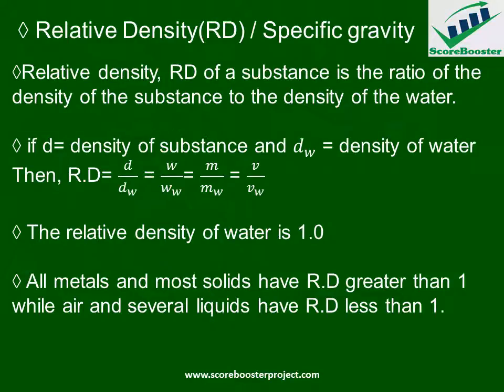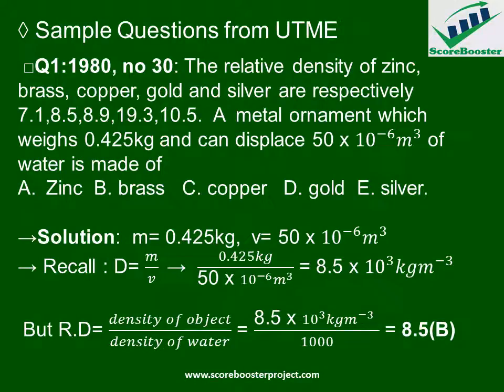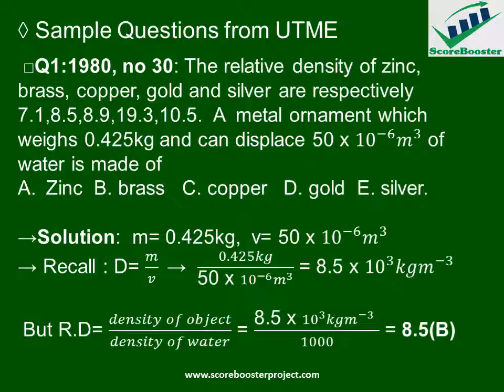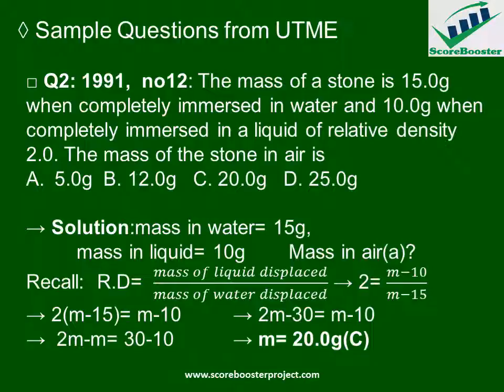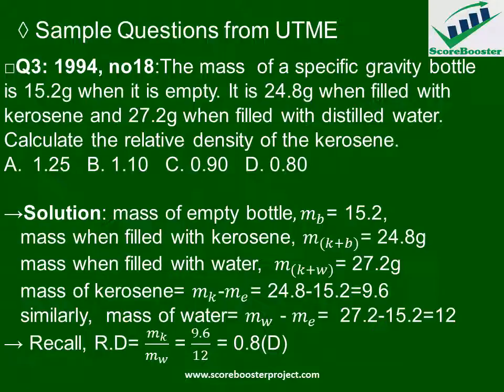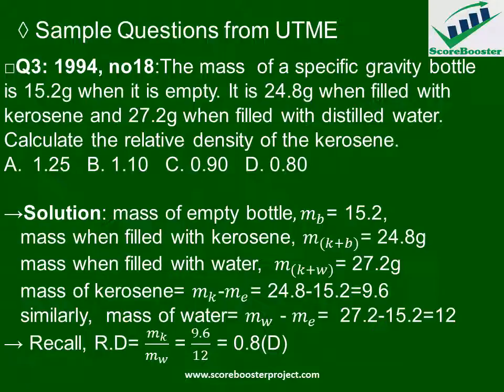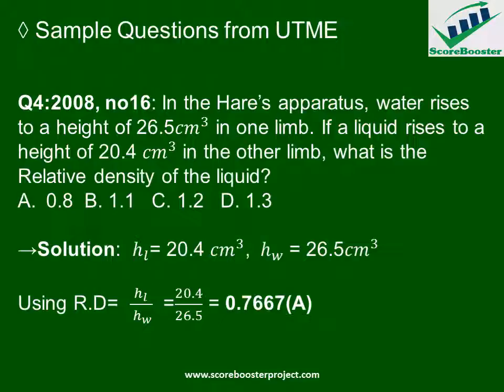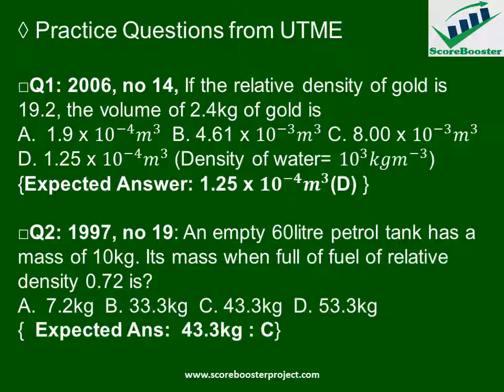Students ScoreBooster in Physics -Hydrostatics-Relative density